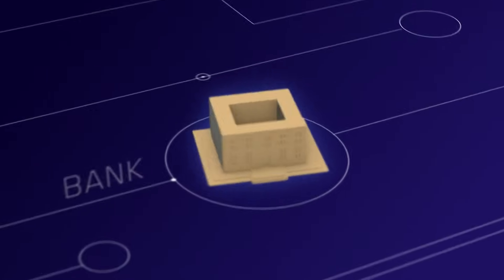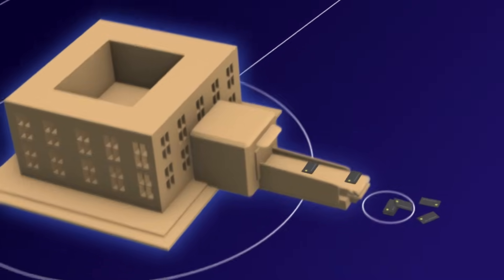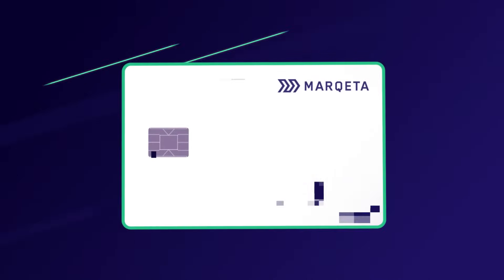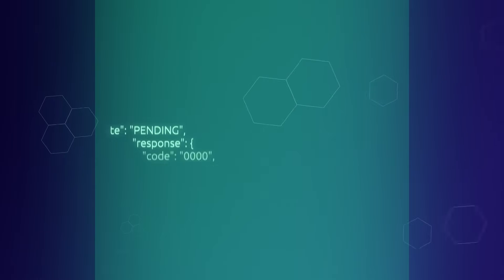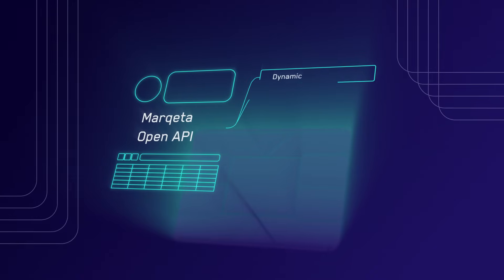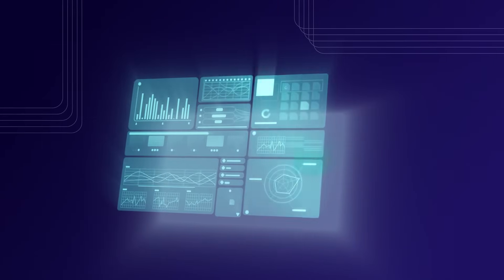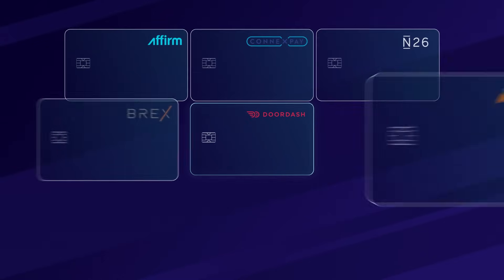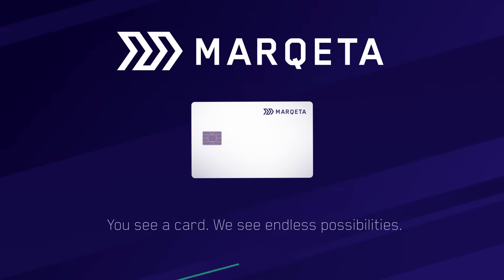Marqeta Platform Overview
Marqeta is the first modern card issuing platform built for the agile, digitally savvy customer. We power modern payment experiences for many of the apps and services you enjoy every day such as booking travel, ordering meal delivery or applying for a loan. Our customers are disruptors who are not afraid to upend decades-old business models to create tailored payment experiences that meet the unique needs of their business with unprecedented speed, flexibility and control. Our technology and payments expertise serves a wide breadth of industries from on-demand delivery services that manage fraud with dynamic spend controls, to digital lenders who fund virtual cards and push them to digital wallets at the point-of-sale, to ecommerce aggregators who use real-time payments to secure inventory and optimize payment terms. Our modern payments platform and APIs make these experiences possible by empowering developers to issue cards, authorize transactions and manage payment operations with ease. Highly configurable, secure and reliable, Marqeta’s platform helps B2B and B2B2C companies compete in a constantly changing digital world.